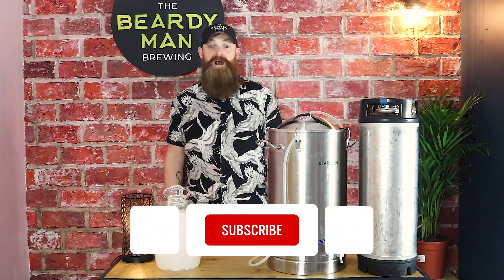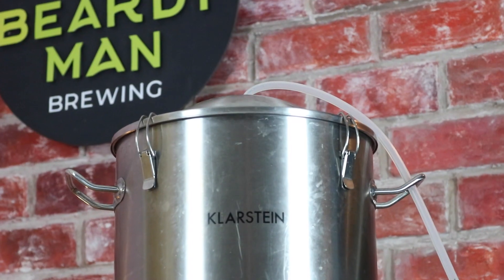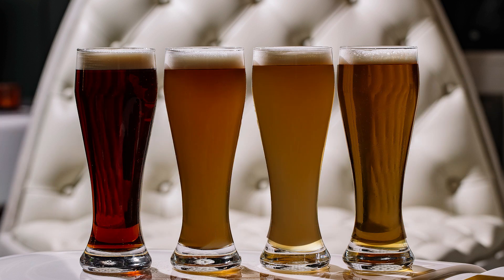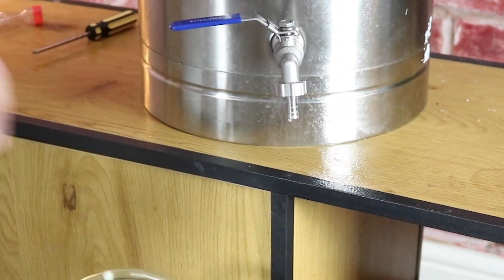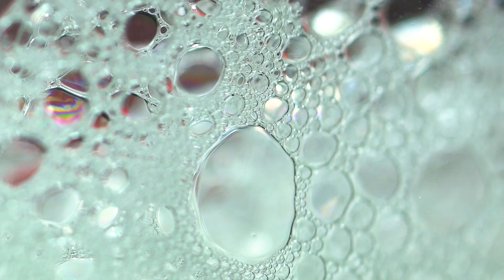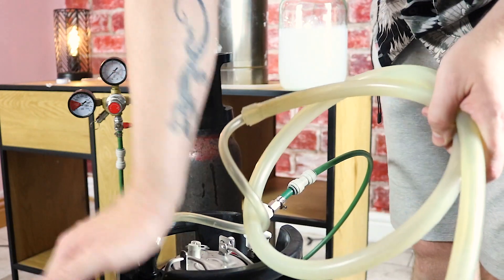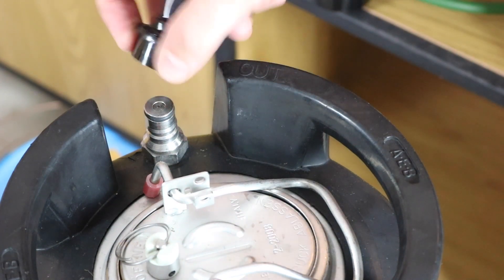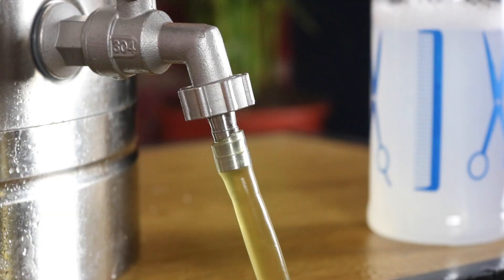DIY Closed Loop Transfer - Fermenter to Keg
There's a proven DIY method to ensure your next brew has much greater hop aroma, enhanced flavour and looks more like those juicy vibrant commercial craft beers we see? This video shows those new to all-grain brewing and kegging how to increase the overall quality of your next homebrew. No more bland beers due to a simple, inexpensive DIY method known as the  “closed-loop” transfer.

One of the most common issues when transferring beer from a fermenter to a keg or even bottles is oxidised beer. Basically, the beer has been exposed to oxygen. This results in bland, murky, cardboard tasting beers with low hop character or significant decline in hop aroma and flavour. Here's a well know process in homebrewing on how to prevent oxygen getting at your beer.